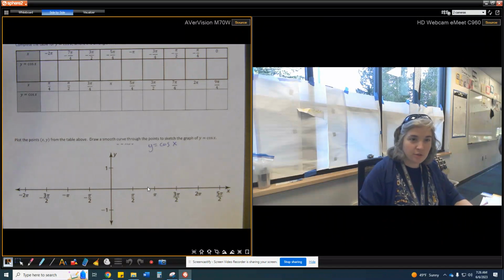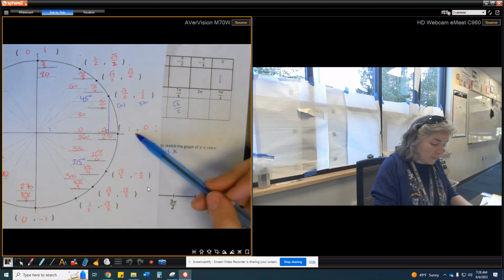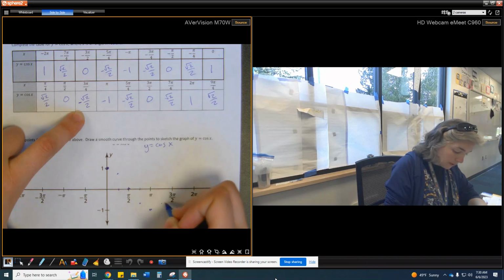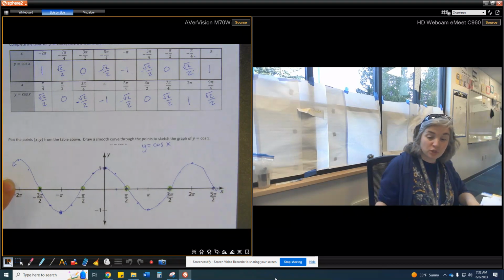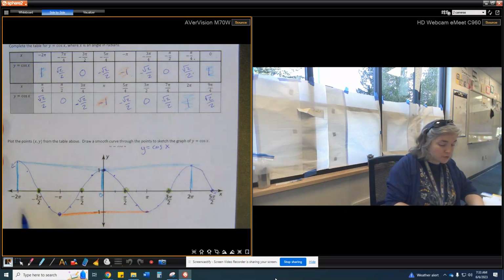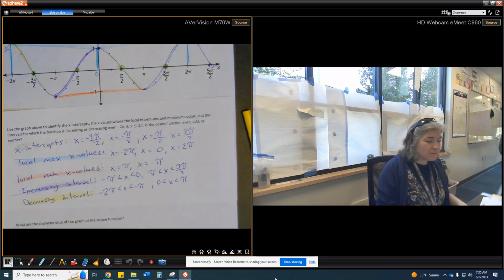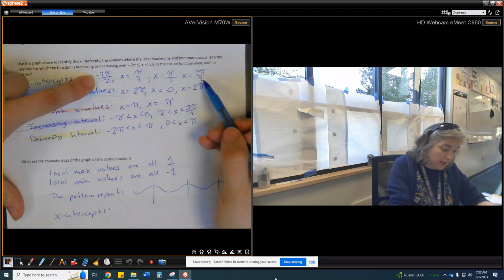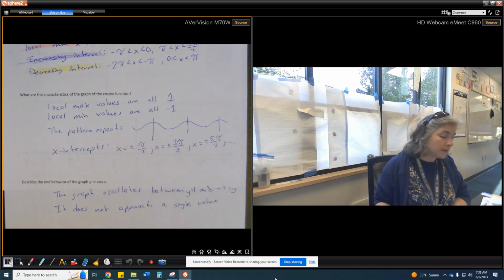Algebra 2 Cosine Graph